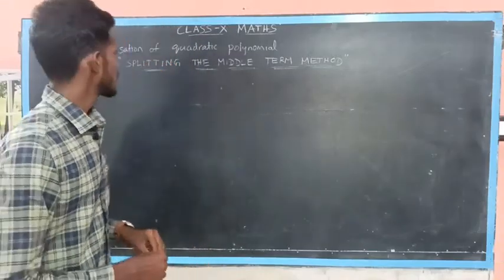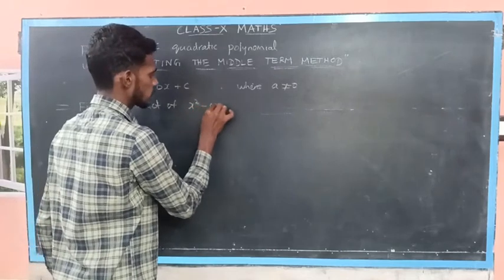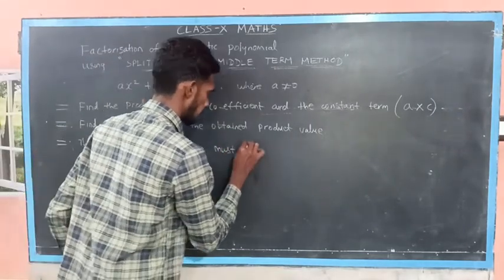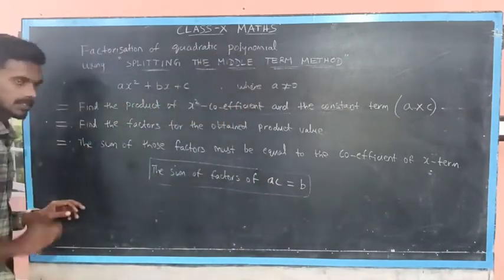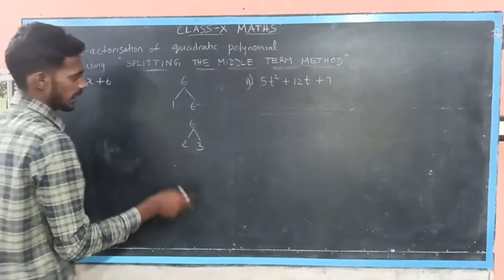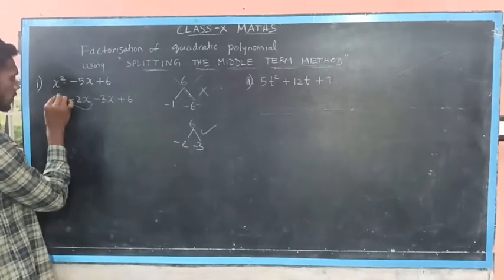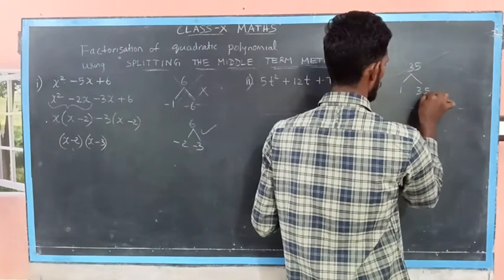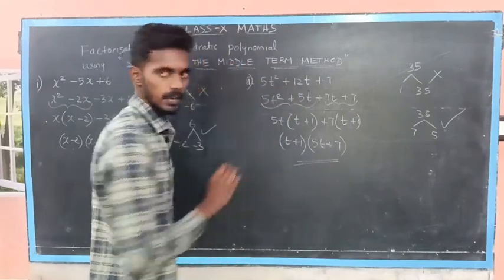Splitting the middle-term Method